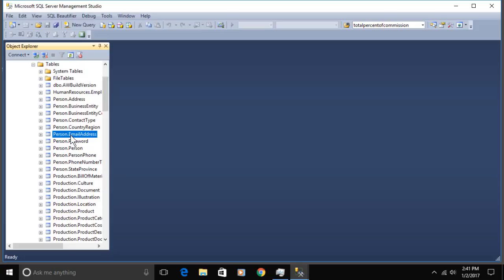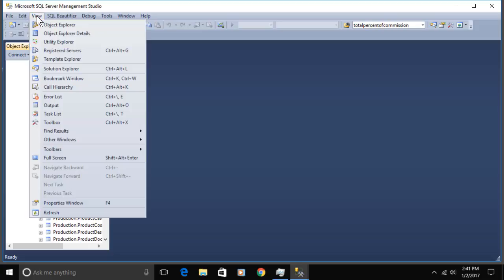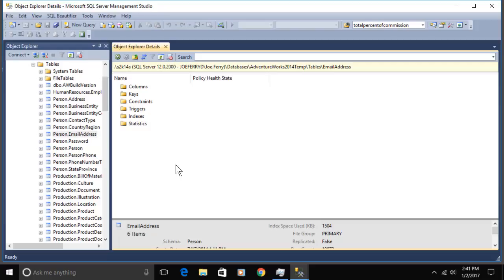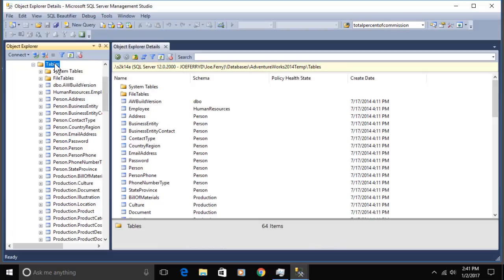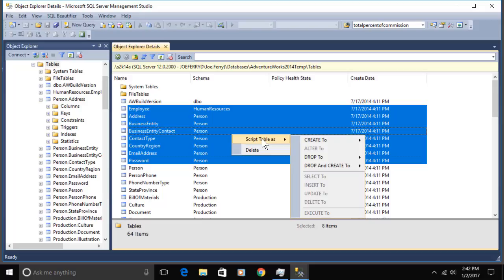SQL Server Management Studio Object Explorer Details -- SQL Server BOSS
The wait stats are ASYNC_NETWORK_IO and OLEDB. There are others that are important as well, CXPACKET comes immediately to mind. But even if my two favorites don't interest you, you may still find some information in this video interesting and useful. The video starts with a perhaps rather dull discussion of Dynamic Management Views and Functions (DMVs). It doesn't last long.